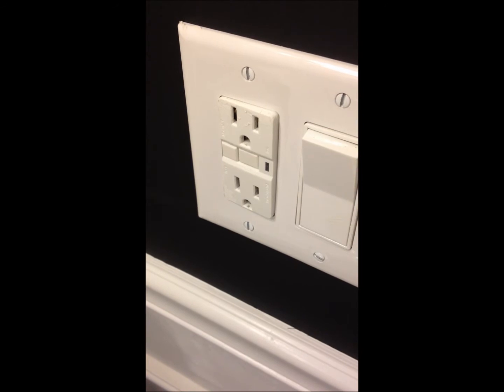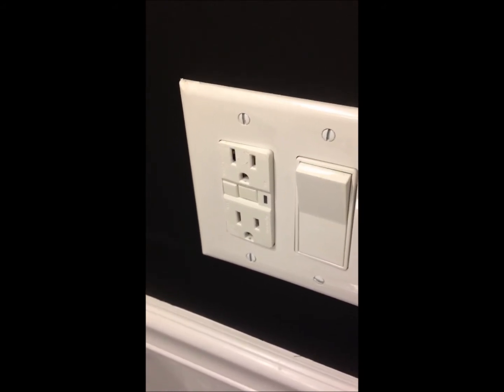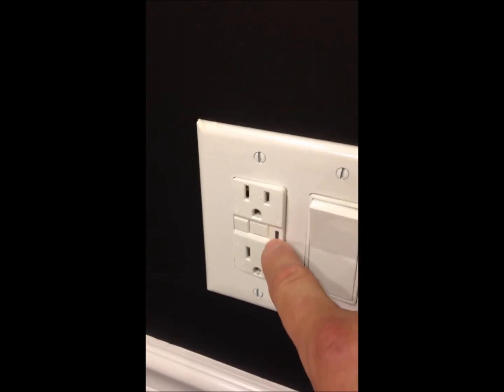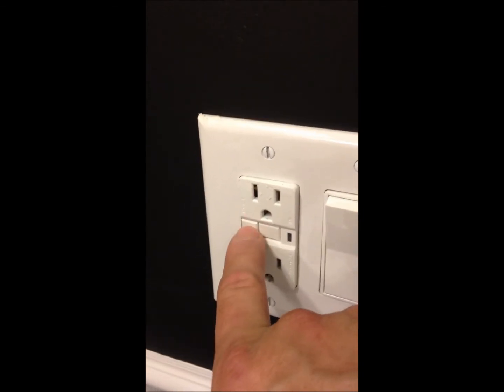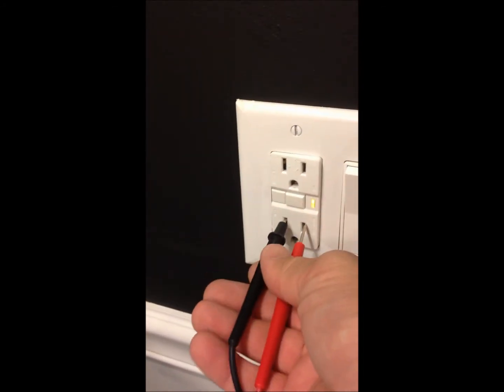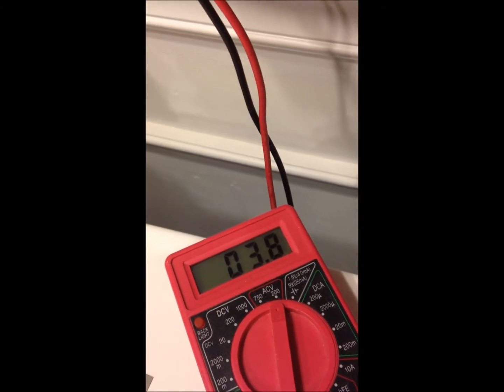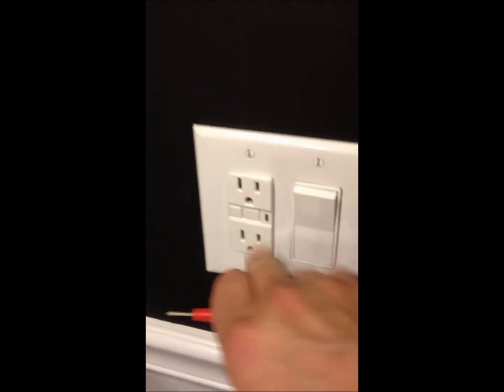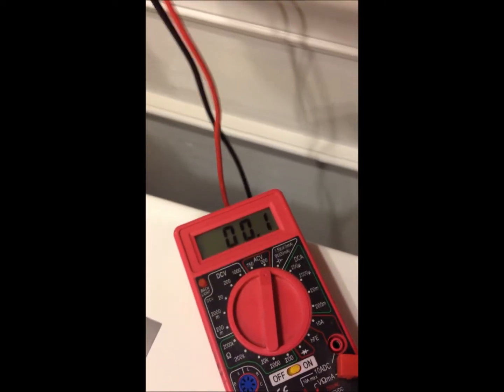gfi ground fault interupter outlet testing with voltage meter tutorial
How to test and check voltage on a GFI electrical socket. Ground Fault Interupter AC outlet plug in.